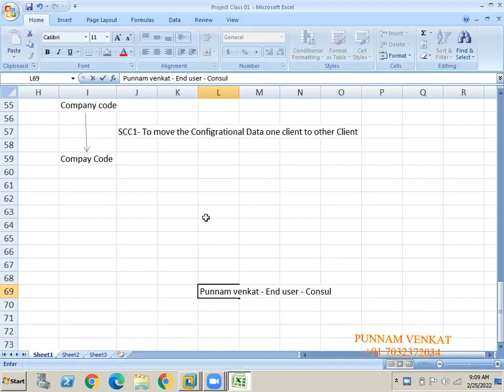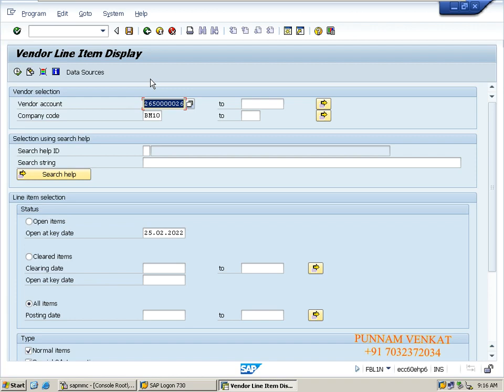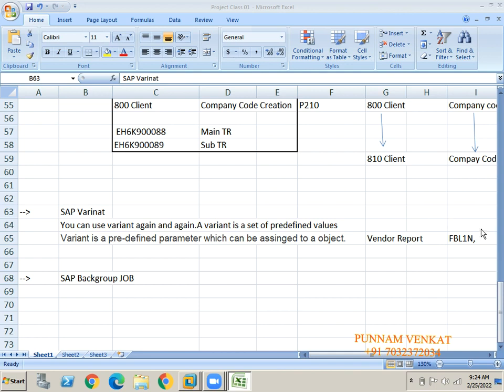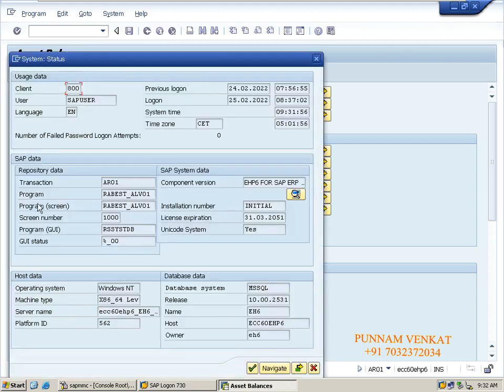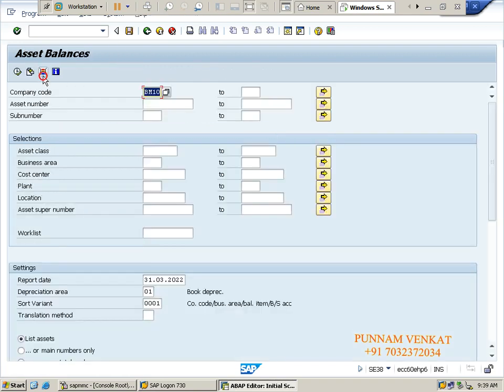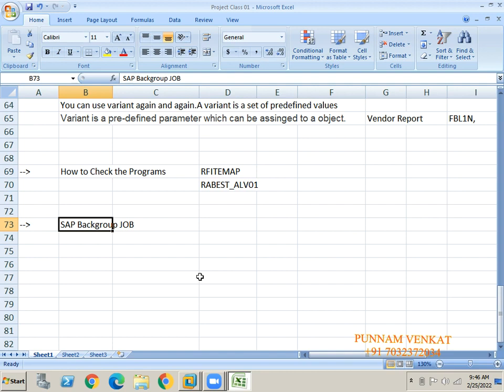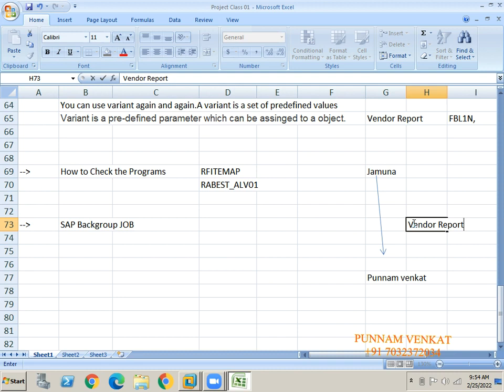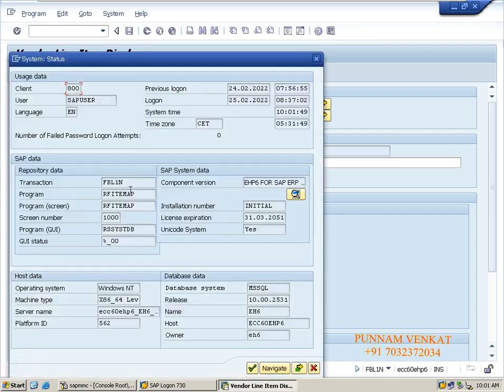SAP Real time Workshop – Class 03 - SAP Background Jobs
SAP Real time Workshop – Class 03 - SAP Background Jobs  and Variant